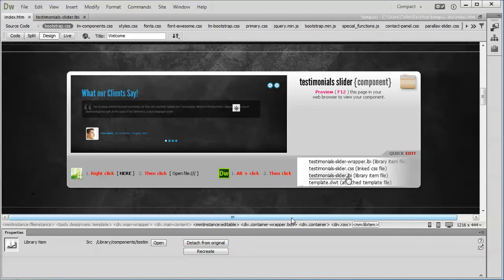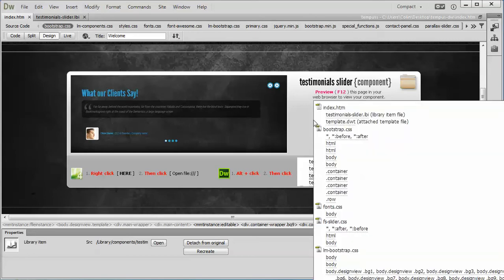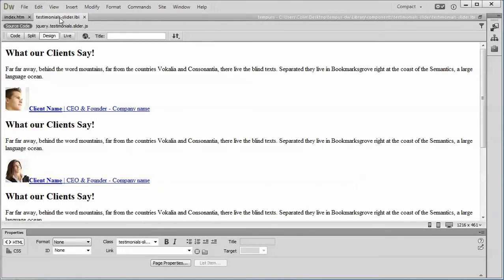Dreamweaver testimonials slider quick edit